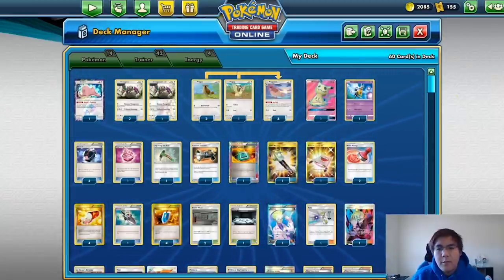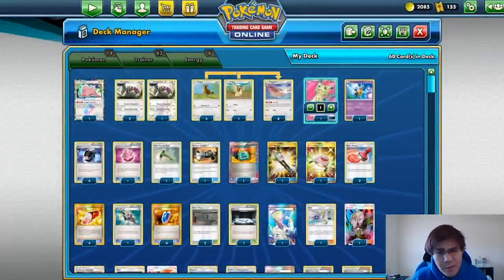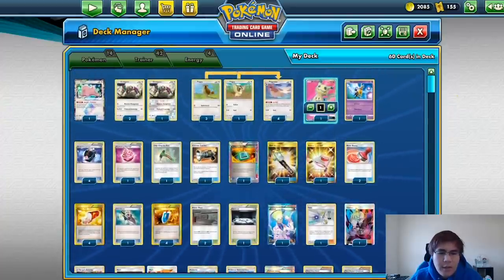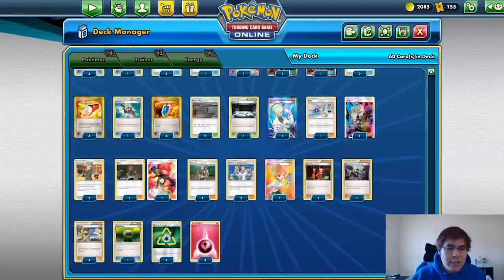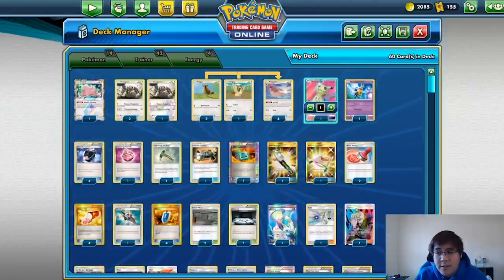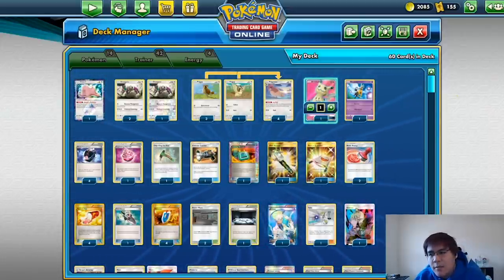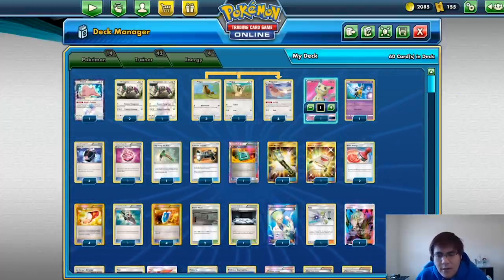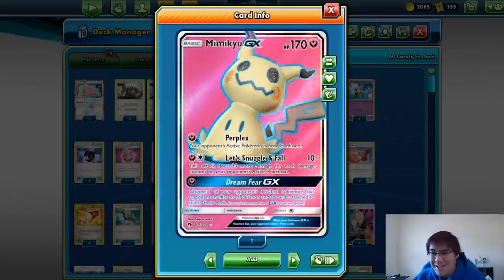2nd Place Portland Regional Tournament Report w/ Michael Pramawat!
Michael Pramawat shows off his 2nd place Pidgeotto Control deck from the Portland Regional Championships in this Pokemon Trading Card Game Online deck profile and tournament report video. See how Pramawat was able to make it to the finals in an Expanded Regional Championship with a deck centered around Pidgeotto!

Pidgeotto Control Deck List:
Pokemon - 14
3 Pidgey TEU 122
1 Pidgey TEU 121
4 Pidgeotto TEU 123
3 Oranguru UPR 114
1 Ditto Prism Star LOT 154
1 Girafarig LOT 94
1 Mimikyu-GX LOT 149

Trainer - 42
4 Winona ROS 96
2 Professor Elm's Lecture LOT 188
2 Lt. Surge's Strategy UNB 178
2 Mars UPR 128
1 Team Rocket's Handiwork FCO 112
1 Gladion CIN 95
1 Colress PLS 118
1 Professor Juniper PLB 84
1 Faba LOT 173
1 Plumeria BUS 120
1 Team Flare Grunt GEN 73
1 Guzma BUS 115
4 VS Seeker PHF 109
4 Trainers' Mail ROS 92
4 Battle Compressor PHF 92
2 Reset Stamp UNM 206
1 Chip-Chip Ice Axe UNB 165
1 Trick Shovel FLF 98
1 Counter Catcher CIN 91
1 Field Blower GRI 125
1 Captivating Poke Puff STS 99
1 Rescue Stretcher GRI 130
1 Dowsing Machine PLS 128
1 Float Stone BKT 137
1 Power Plant UNB 183
1 Silent Lab PRC 140

Energy - 4
3 Fairy Energy 9
1 Recycle Energy UNM 212